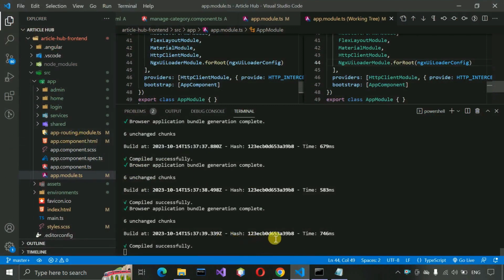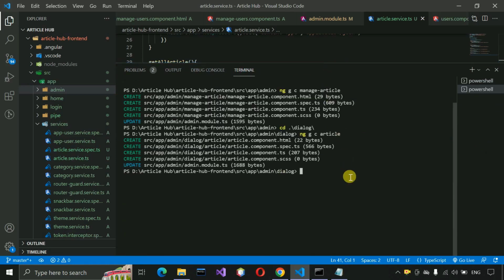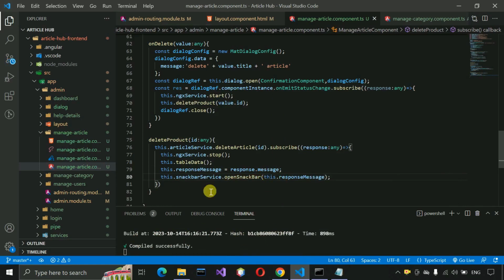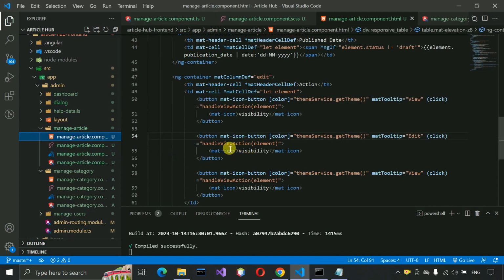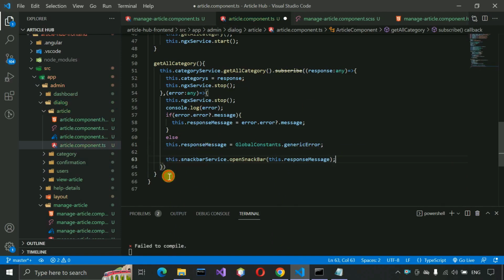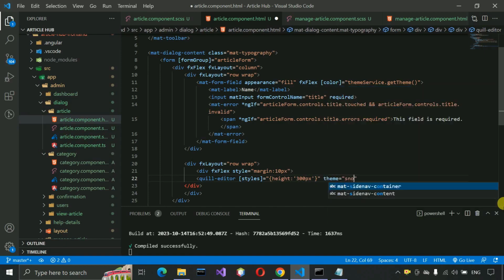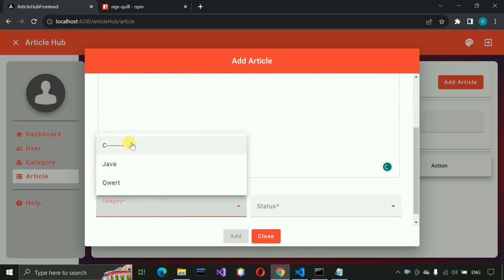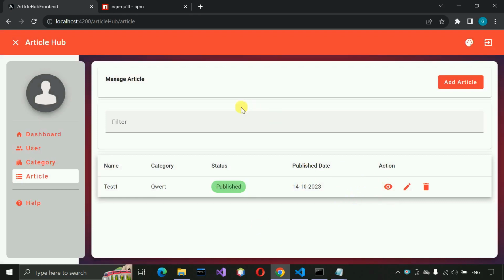9. Article Hub - Article Page (Angular, Asp.net - C#, MSSQL Database, JWT Token)